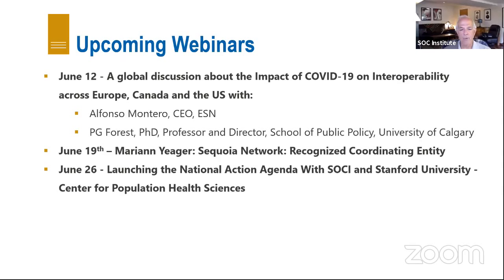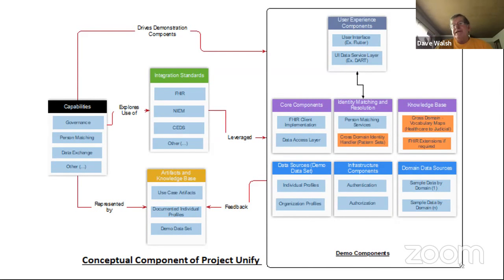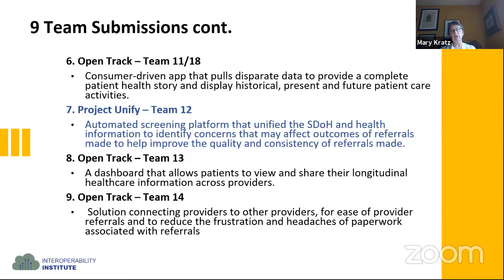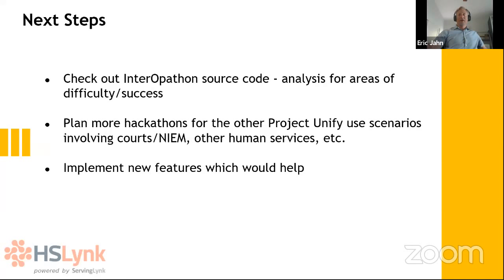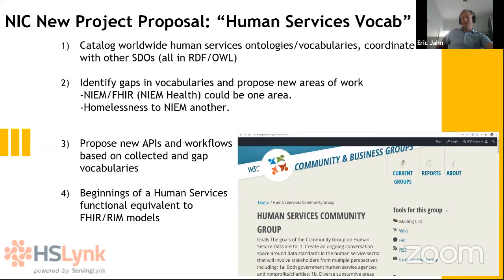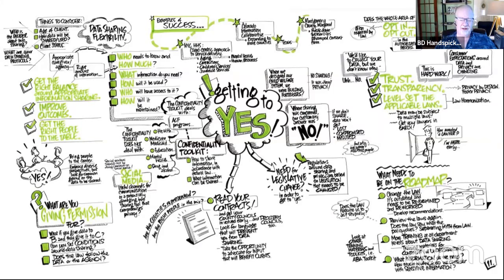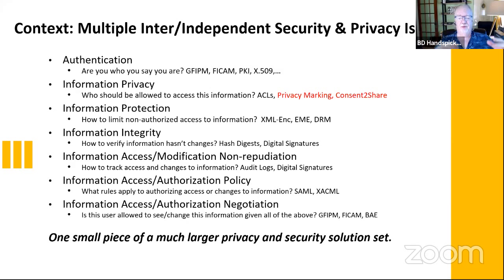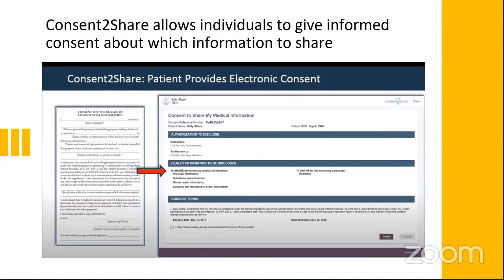Project Unify (Part 3): Advancing Progress on Building Cross Domain Interoperability ... - 06052020